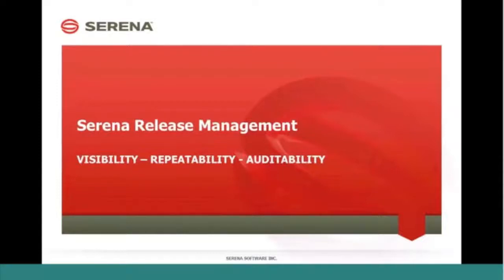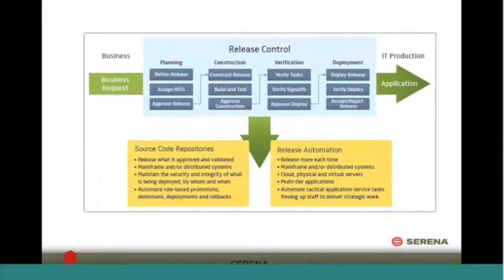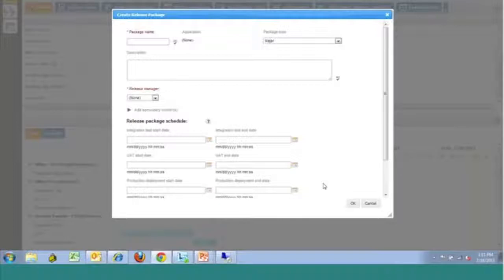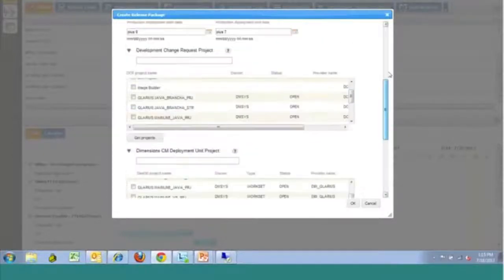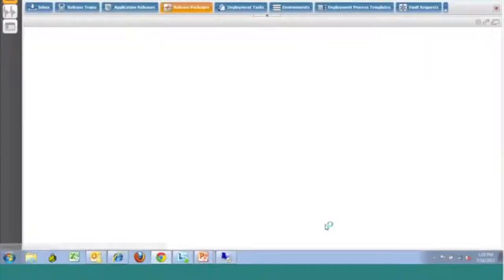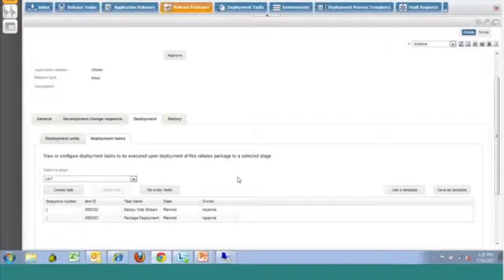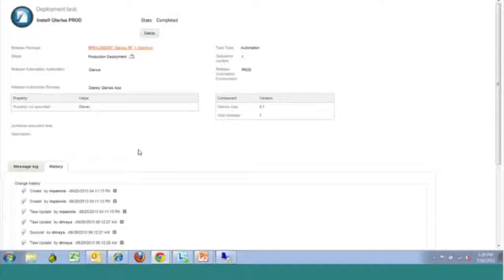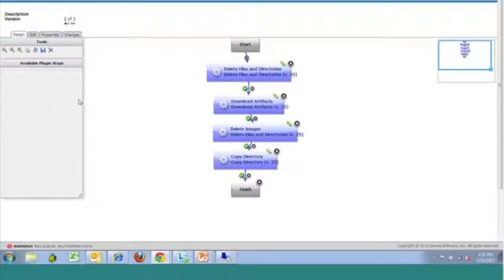Release Management Demo